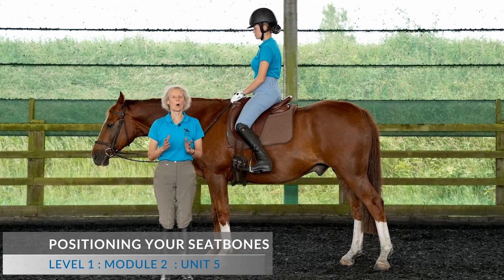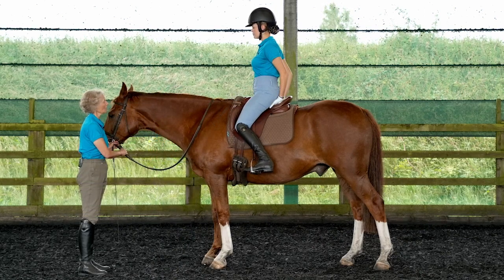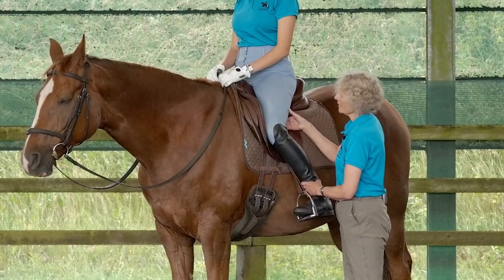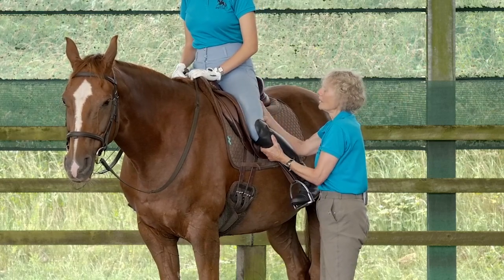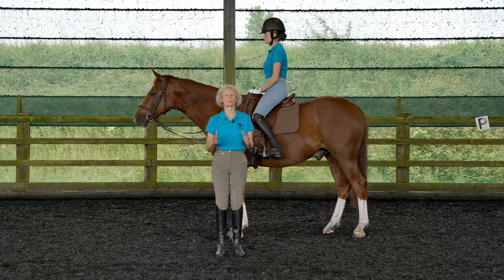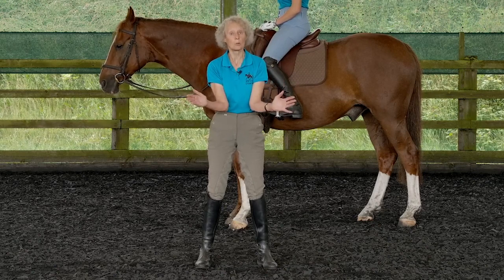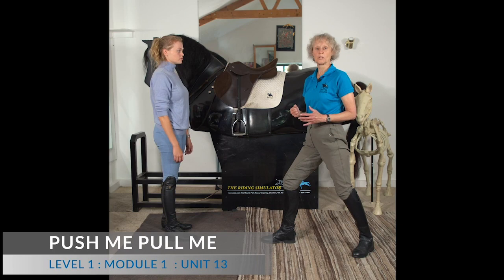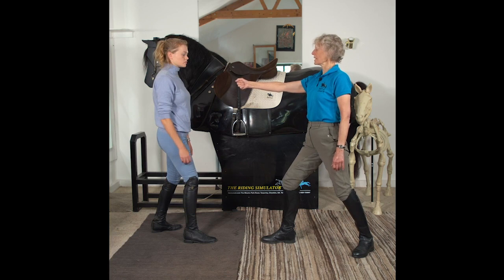Rider Biomechanics Certification Programme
From beginner to enabling your horse to find 'The Seeking Reflexes' (commonly known as 'on the bit')

Demonstrates the Ride With Your Mind - Rider Biomechanics System to enable you to better support your own body weight

Taught by Mary Wanless BSc, BHSI

Full support with feedback on your videos from RWYM coach Ali Wakelin

Work through at your own pace

Suitable for all standards of riders

PLUS get access to all of our other courses!